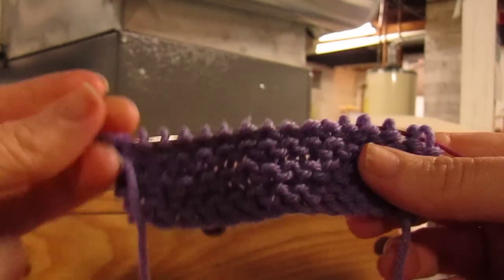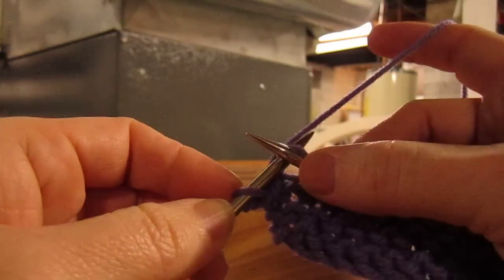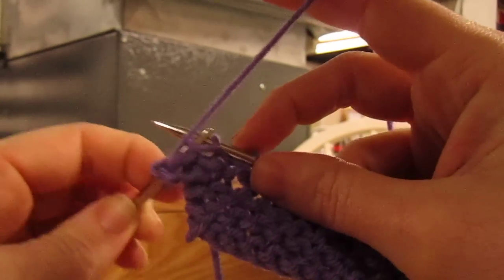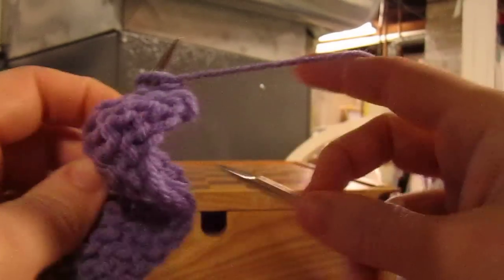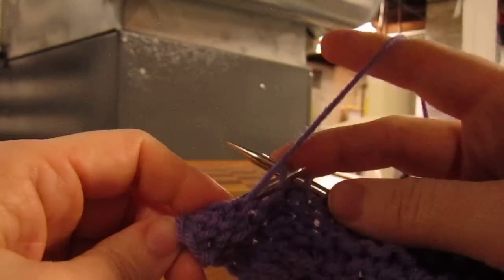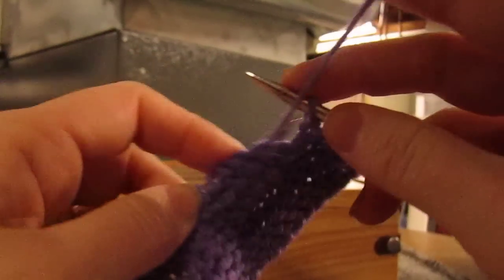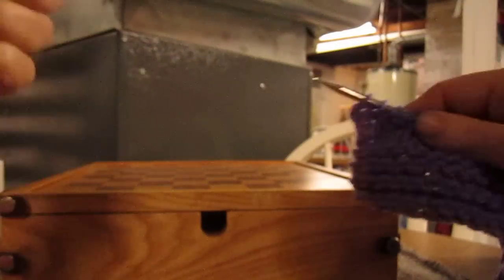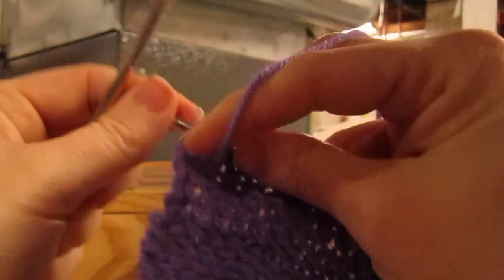left handed continental combined knitting (mirror)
a video showing how I knit left handed continental combined. This is a re-do for my 1st one because I went off camera allot in that one.